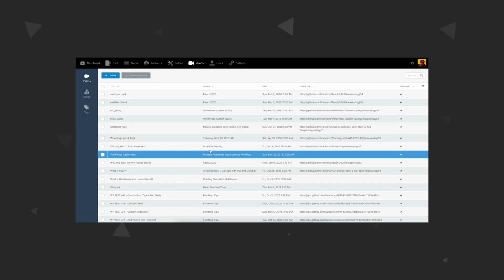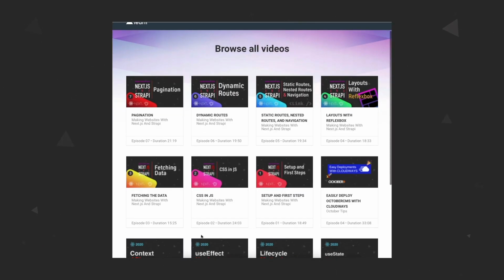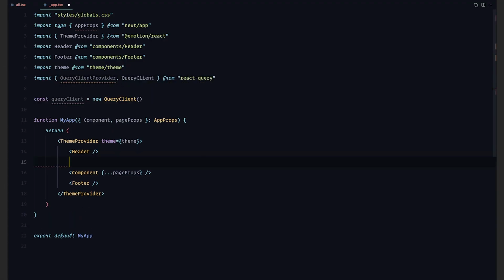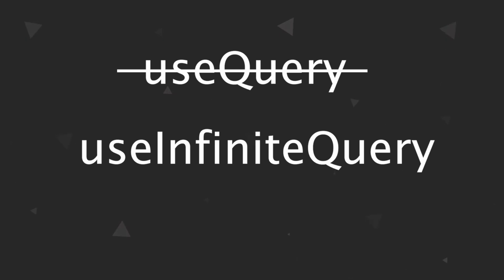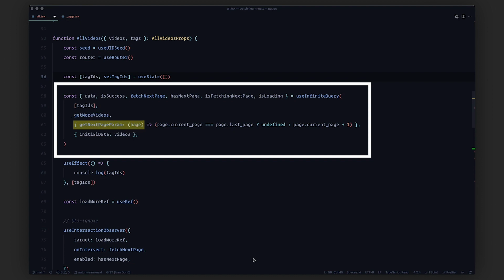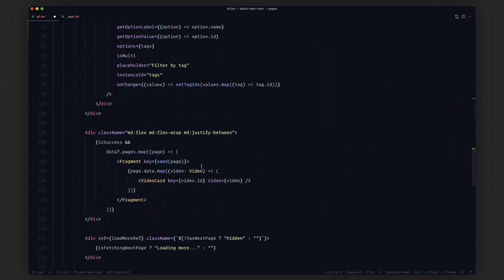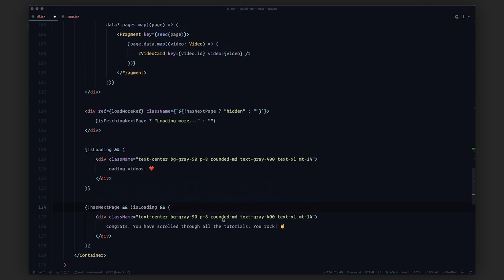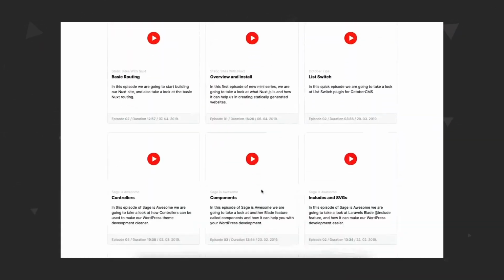Infinite Scroll And Filters With React Query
In this video I'm going to show you how I implemented Infinite Scroll and filters on my new website.

So I’m currently working on a new site for Watch and Learn, the first MVP is already done and should be live soon, once I decide what I will use for hosting the frontend of the site. The stack that I’m using for the site is October CMS for the backend.

And of course the frontend is Next.js with TypeScript and Tailwind CSS that uses Just in Time compilation. Which turned out to be a really nice way of building the frontend.

The reason I’m using October CMS for the backend is that my site has been running on October for a few years now and all my videos and data are there, and I don’t wanna waste time with transfering all of that data to another CMS because October is doing the job it needs to just fine.

Also since October is made with Laravel it makes it pretty easy to create your own APIs that you can connect to with something like Next.js, Vue, React and so on.

So I was thinking about how to make pagination for “all videos” page, Currently it’s a classical pagination that you need to click on to get to the next set of items.

In my opinion this is not a very good pattern because normal pagination gives you redundant info, what I mean by that, is that the pages of a list don’t actually mean anything to the user, the user won’t know what to expect on the 2nd page, and what to expect on the 10th page.

So it’s better to just serve a list that the user can scroll through without any required interaction to see the next items in the list.

This is a familiar pattern that you can see on many apps and platforms like Facebook, Instagram, Youtube and so on.

And if you include filters with infinite scrolling this makes a very nice combo. Because when the user actually filters something he or she will have a general idea of what to expect in terms of content that will be returned.

So for my site I decided to go with Infinte Scroll because of the reasons mentioned earlier.

Now [I already showed you how to make infinite scrolling with Infinite Scroll Component] in the previous video, but that component will make it hard for us to include filters to our list of items, because it is primarily made to do only infinite scrolling.

So on my site I decided to go with React Query which enables me to have Infinte Scrolling, Filtering and also everything else that React Query offers in terms of data fetching - like caching, content invalidation and so on.

In this video I’m going to show you how I did this.

⭐ Kite is a free AI-powered coding assistant that will help you code faster and smarter. The Kite plugin integrates with all the top editors and IDEs to give you smart completions and documentation while you’re typing.